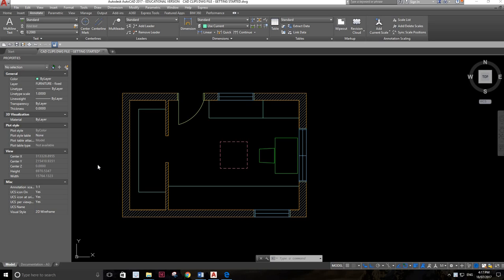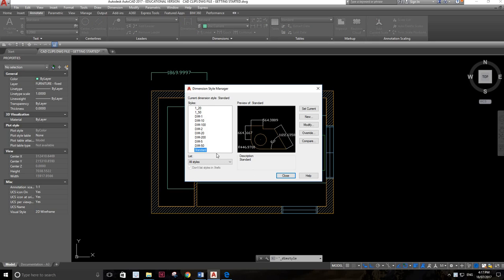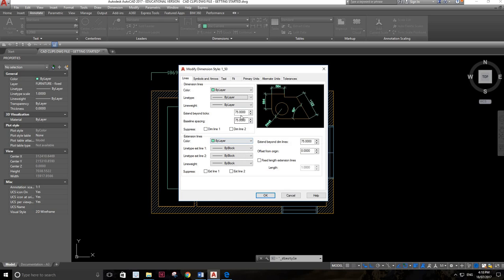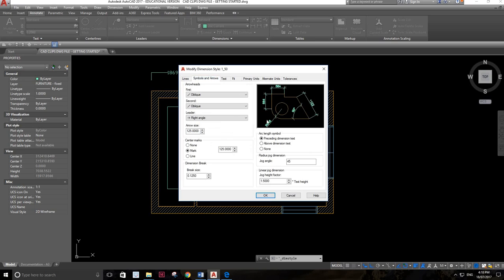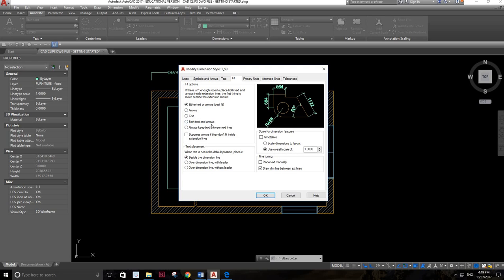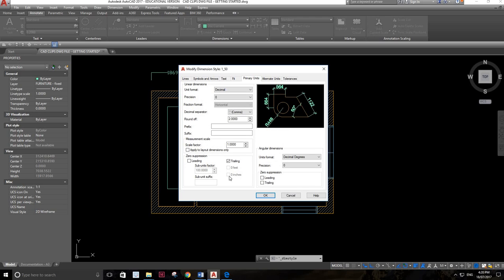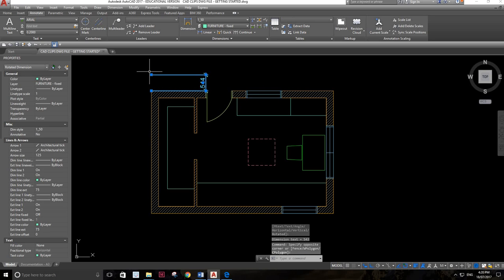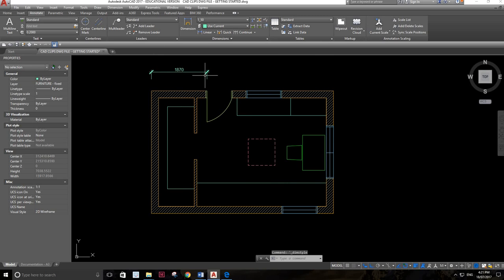How to modify dimension styles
How to modify your dimension styles on AutoCAD 2017 PC